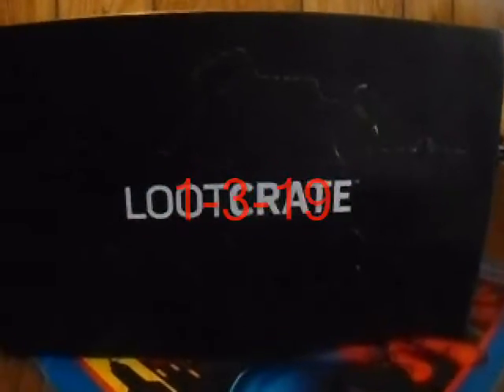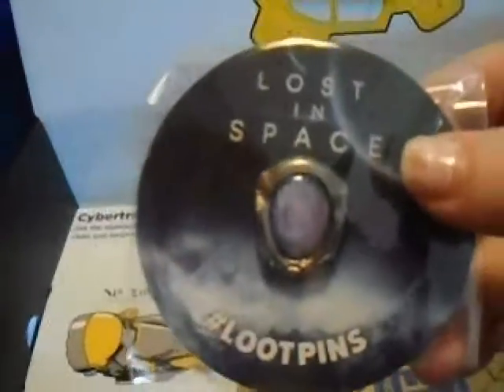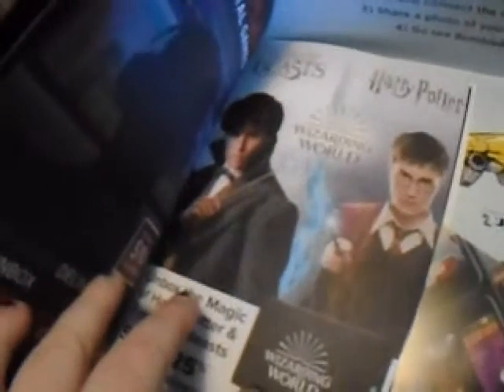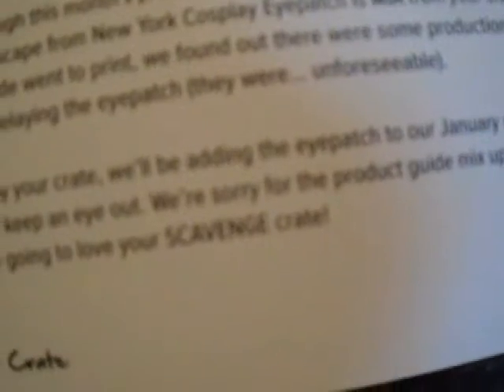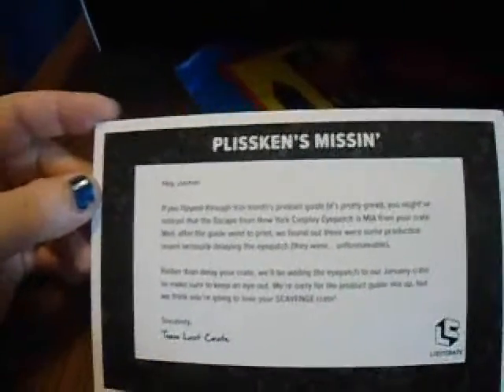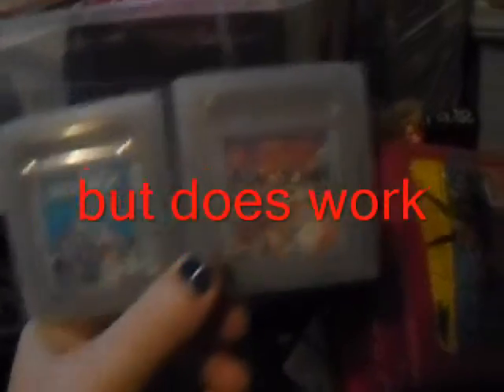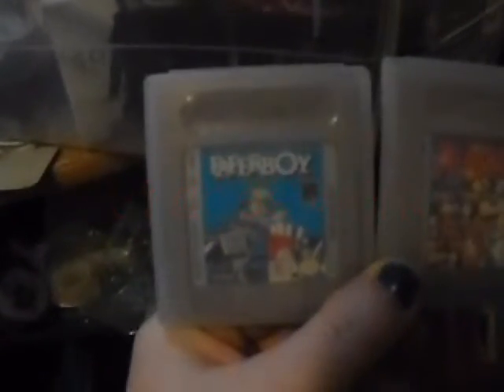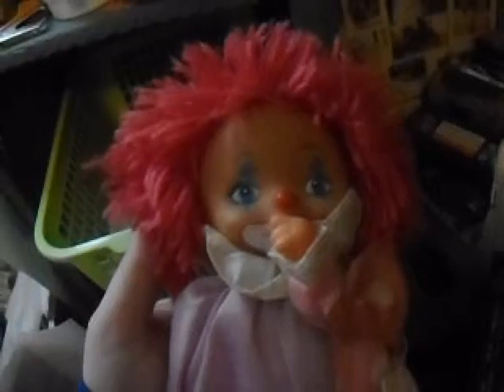Vlogmas 1: Unboxing Jan. Theme parks Loot crate box & cleaning hour 2019